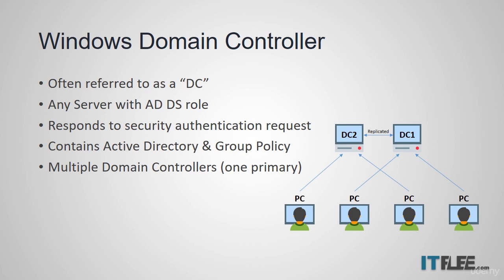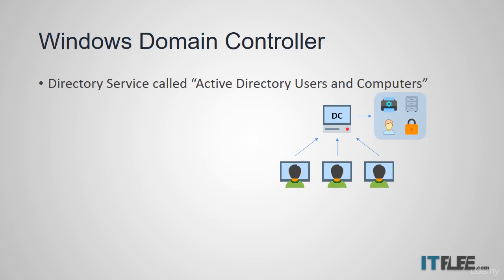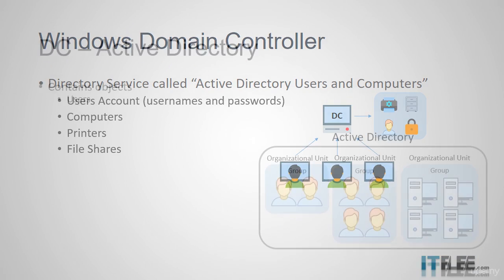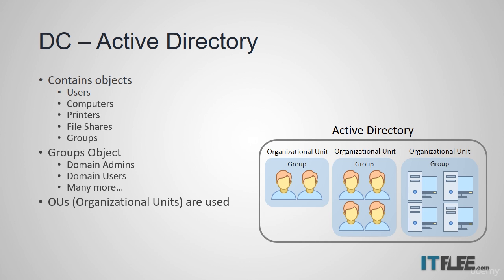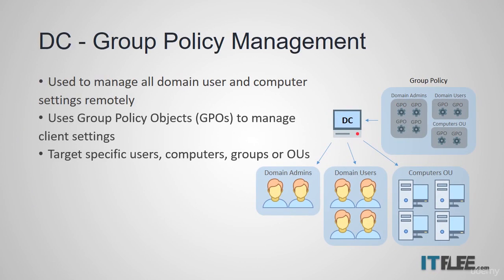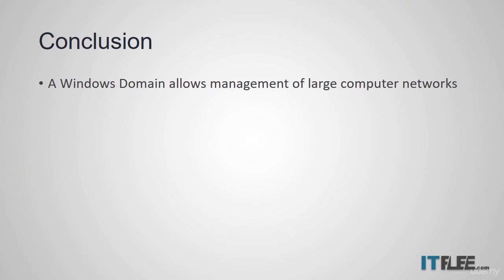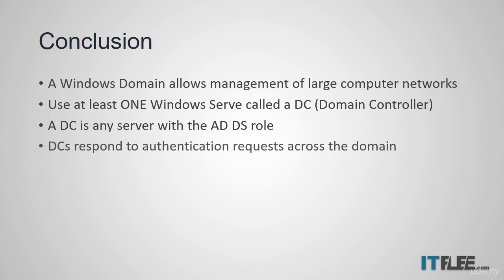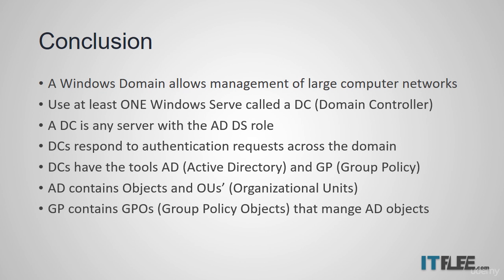11 What is a Windows Domain and Domain Controller